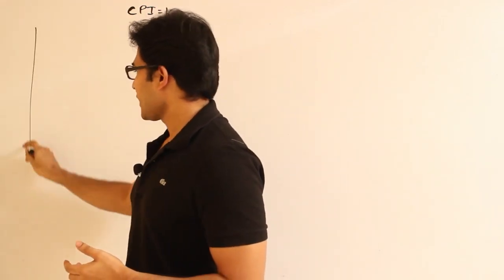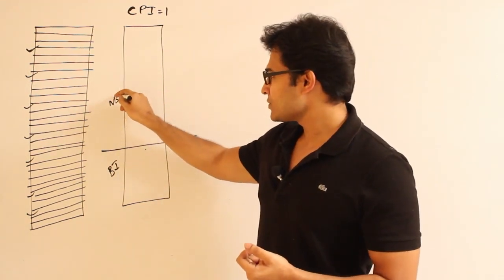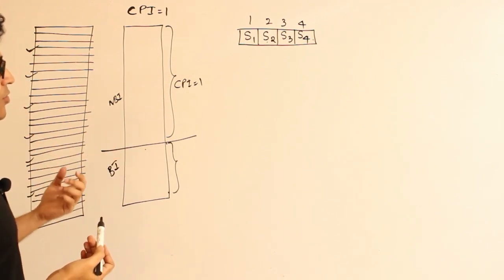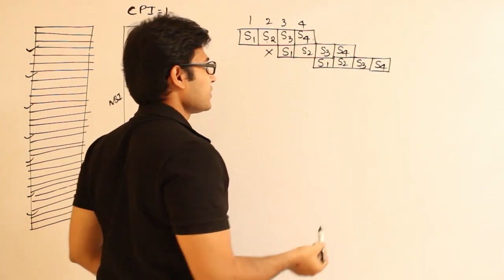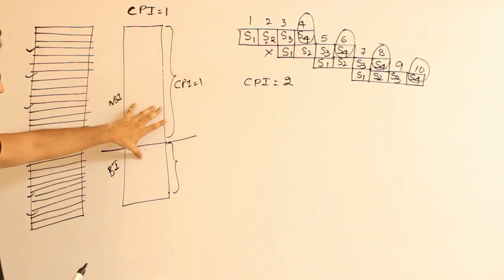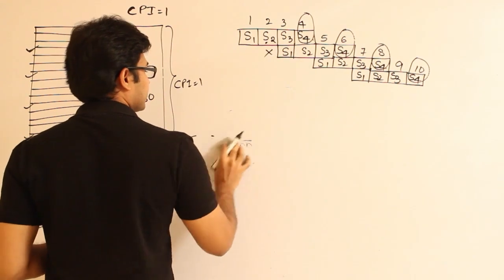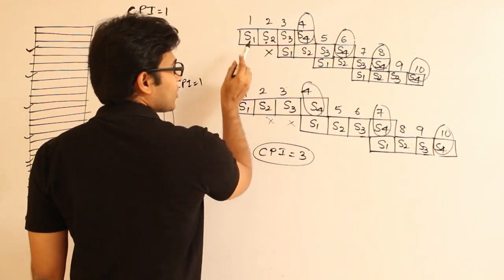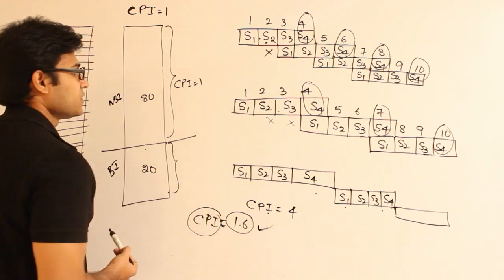COA | Pipelining | Control dependency 2 | Ravindrababu Ravula | Free GATE CS Classes